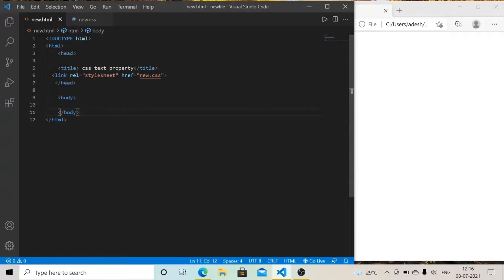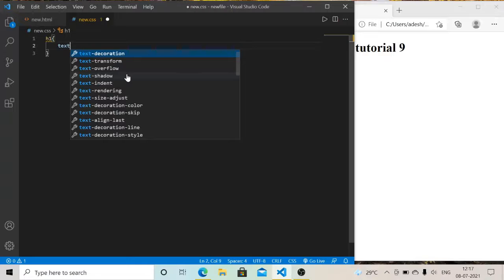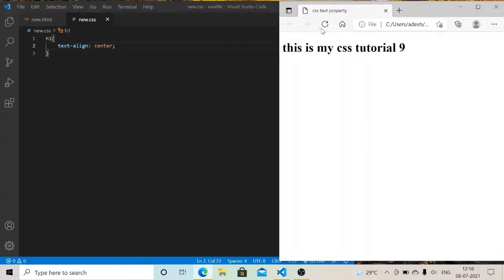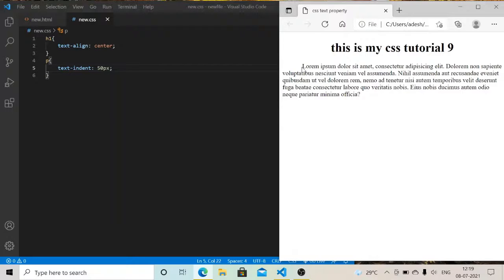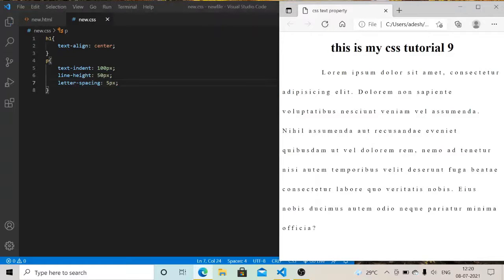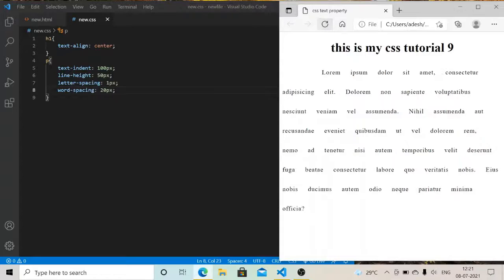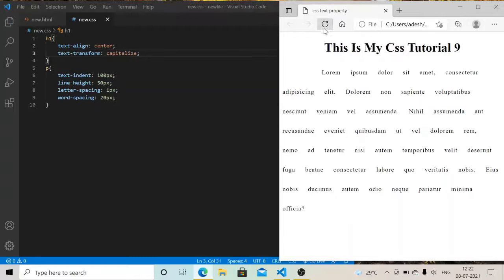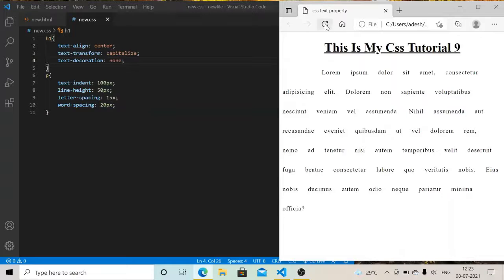text properties in css | what is text property in css | css tutorial #9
text properties in css description || YouTube video description

cover-topic :-
1. text-align property
2. text-indent property
3.line-height property
4.letter-spacing property
5.word-spacing property
6.text-transform property
7. text-decoration property